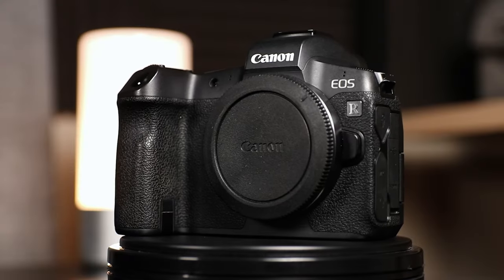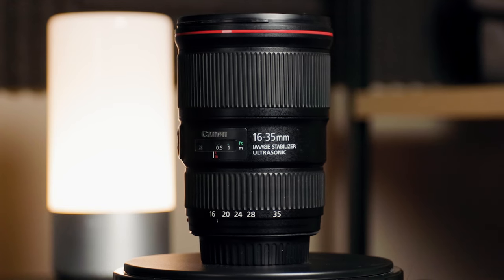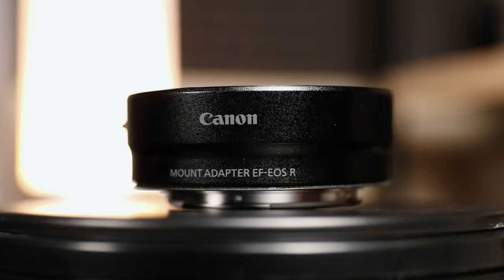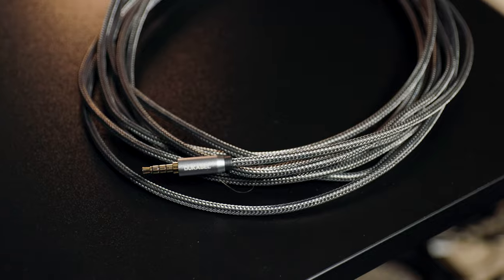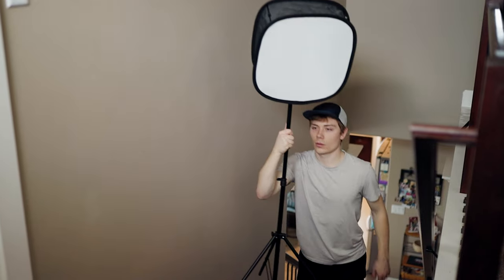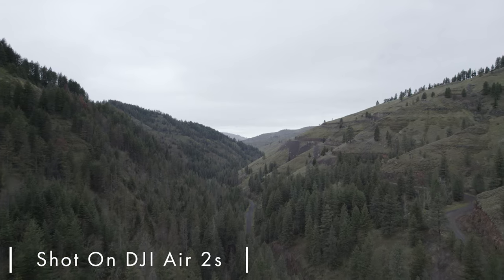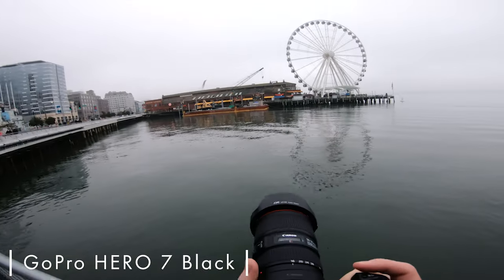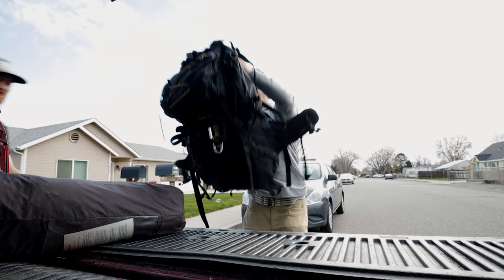Camera Gear I Use To Film YouTube Videos 2023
What's the BEST camera equipment for YouTube? I don't know...BUT here's the camera gear I use to create YouTube videos for 2023, and it's working really well for me! I you're looking for gear ideas to take your channel to the next level this should give you some ideas.

0:00 Intro
0:18 Main Camera
- Canon EOS R
0:58 Lenses
- Canon 16-35mm f/4 IS
- Sigma 35mm f/1.4 ART
- Canon 50mm f/1.8
- Canon 85mm f/1.8
- Canon EF/RF Adapter
2:36 Microphones
- Rode Videomic NTG
- Manfrotto 420B Combi Boom Arm
- Rode Video Micro
- Rode Videomic GO
- Sennheiser Lav Mic
3:39 Lighting
- Neewer 480 LED Light Kit
4:27 Drone
- DJI Air 2S
5:30 Action Camera
- GoPro Hero 7 Black
6:07 Tripods
- 56" Travel Tripod
- Smallrig Tabletop Tripod

📸My Camera Gear:
Favorite Camera Backpack
Best Drone
Action Camera
Vlogging/Wide Angle Lens
All-Time Favorite Lens
Buttery Broll Lens
Vlogging Microphone
Studio/On-Camera Microphone
Video ND Filter
Vlogging Tripod
Main Tripod
Favorite SD Cards